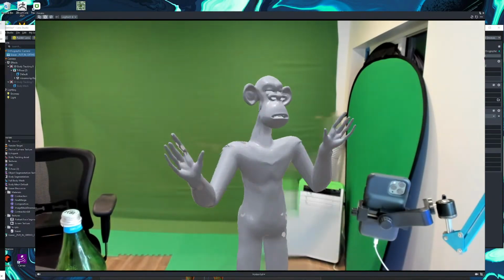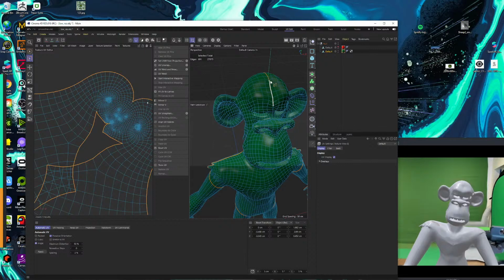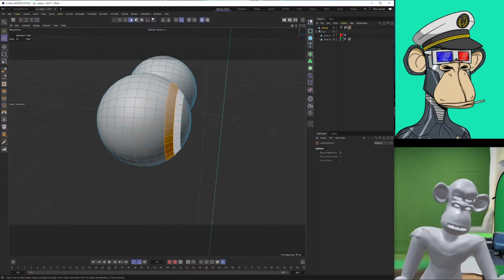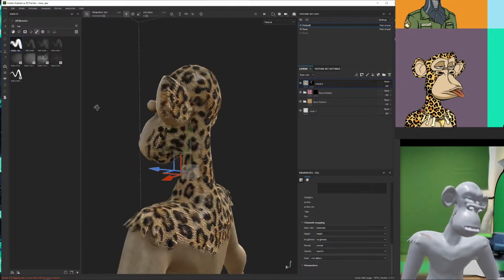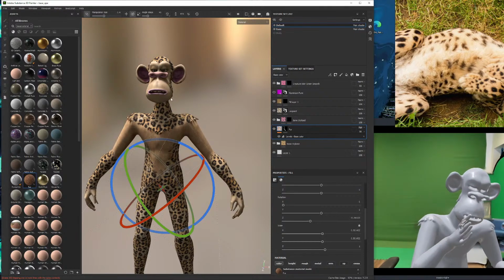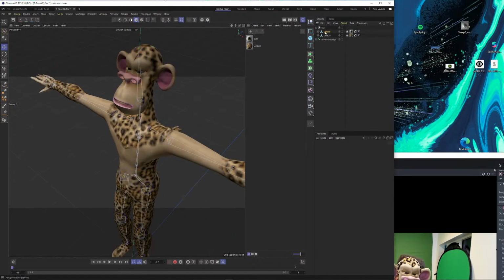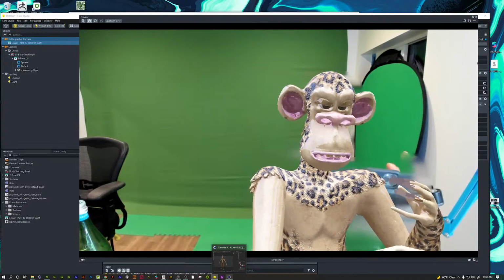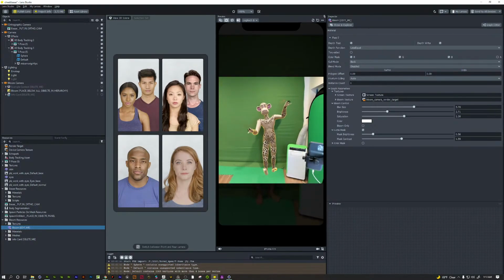Wearable Bored Ape NFT AR Fashion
My friend Reezyresells suggested how it cool it would be if we could wear our Bored Apes as an AR filter. So I am going to attempt to build this idea from scracthing. Starting with modeling  in Zbrush and C4d